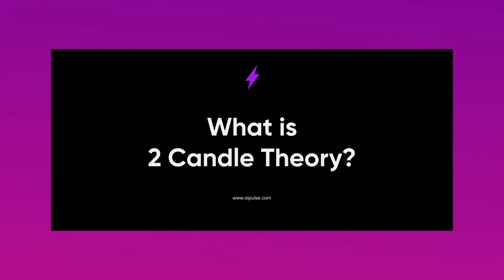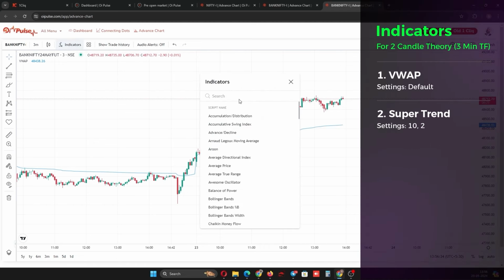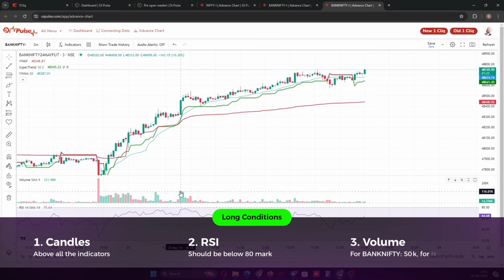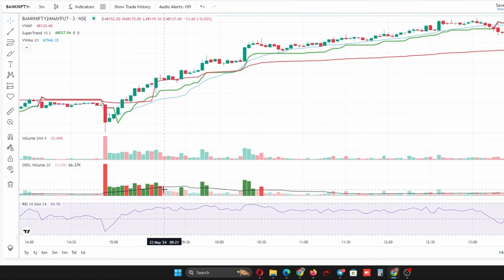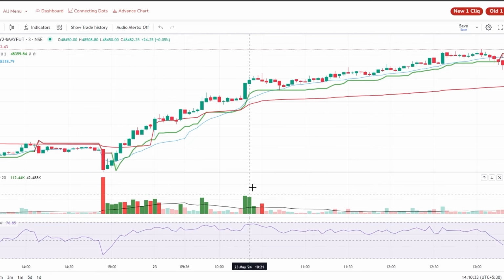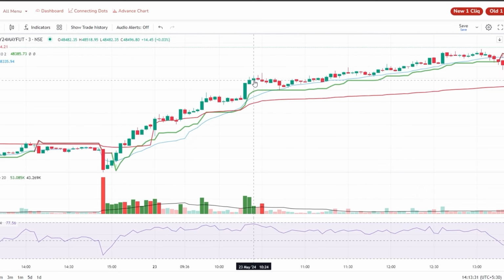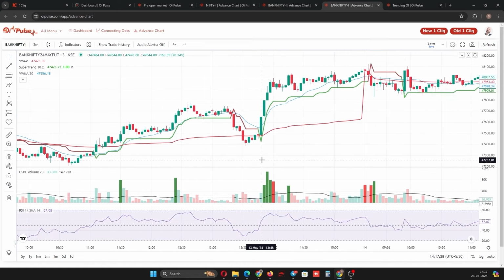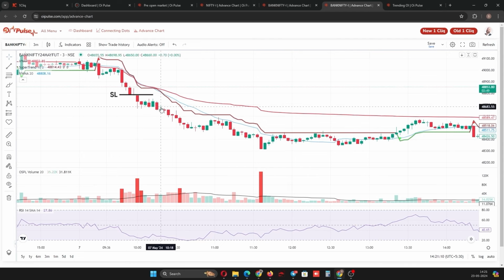What is 2 Candle Theory ? | 2 Candle Theory Tutorial Series PART-1